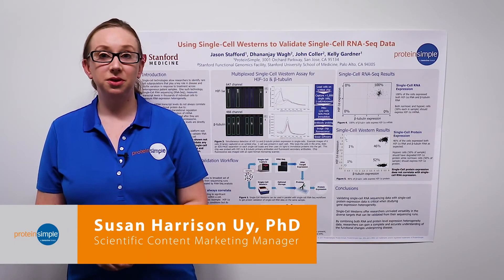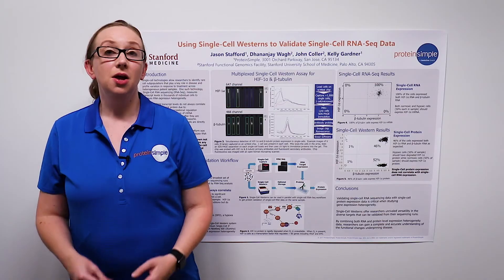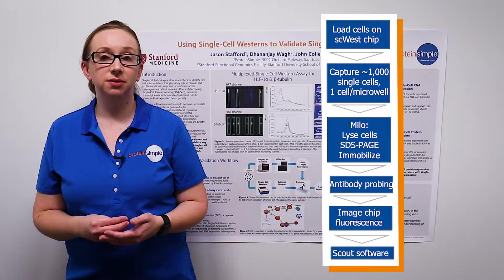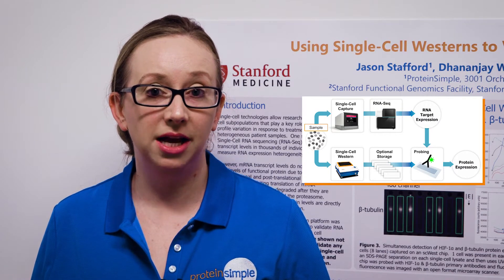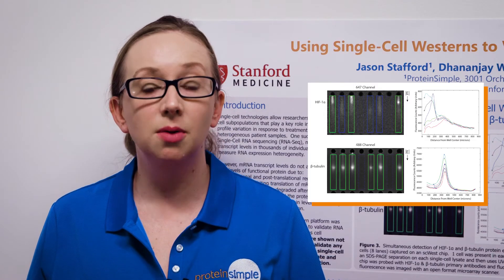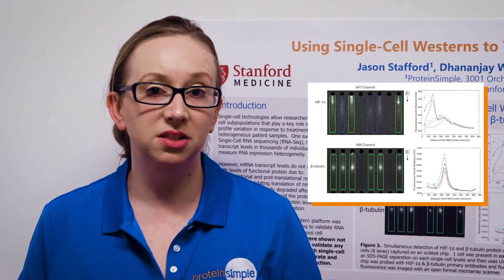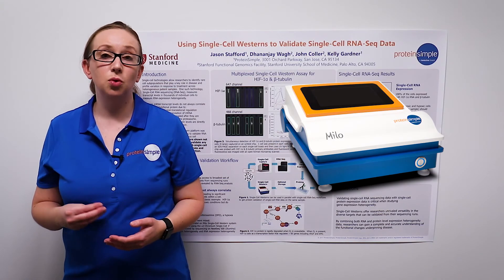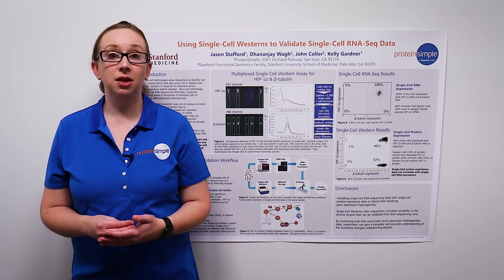Poster Presentation of Validating Single-Cell RNA-Seq Data with Milo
Milo is a Single-Cell Western platform that can measure protein expression in thousands of single cells.
Single-cell technologies allow researchers to identify rare cell subpopulations that play a key role in disease and profile variation in patient treatment responses. RNA-Seq measures transcript levels in thousands of individual cells to determine RNA expression heterogeneity. However, mRNA transcript levels do not always correlate with levels of functional protein due to translational and post-translational regulation, micro-RNA inhibition, or protein degradation. In this study, done in collaboration with the Stanford Functional Genomics Facility at the Stanford University School of Medicine in California, the Milo Single-Cell Western platform was used in parallel with Single-Cell RNA-Seq, to validate RNA data with protein levels in a heterogeneous cell population. RNA and protein levels were shown not to correlate, highlighting the need to validate any single-cell RNA expression studies with single-cell protein expression data to ensure accurate and complete conclusions about cellular function.